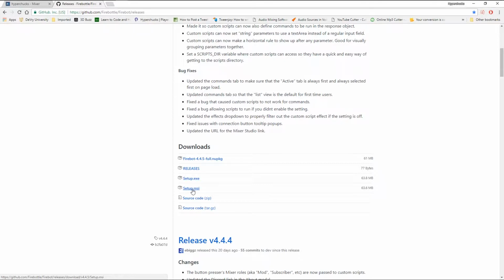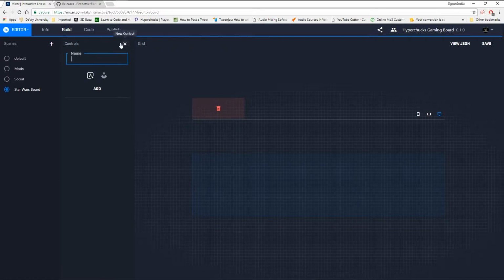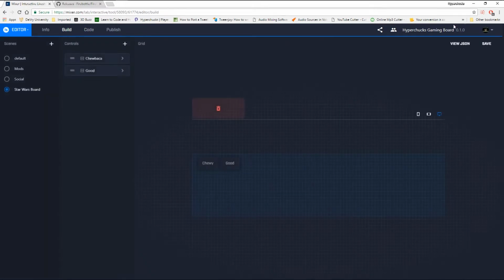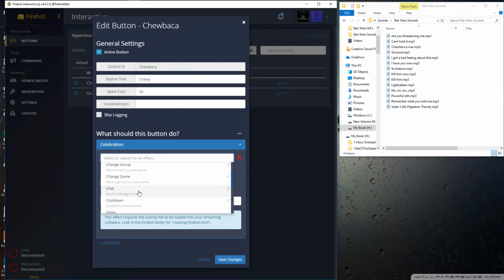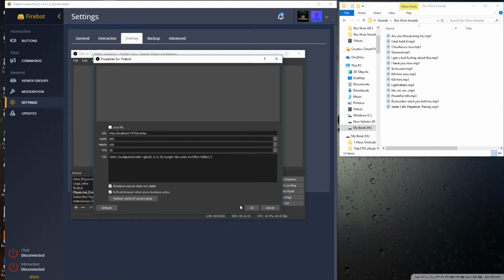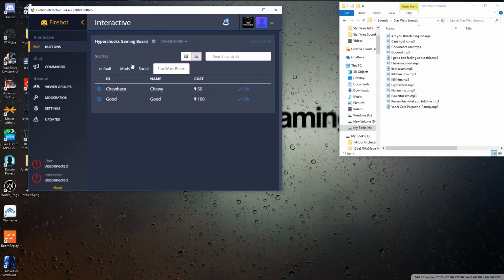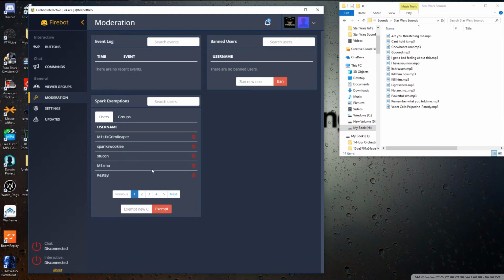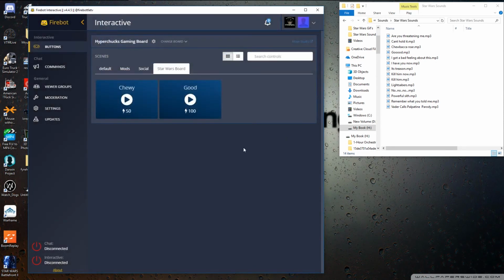Firebot Interactive Guide (Nov 2017)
This video shows how to make your interactive board on the Mixer Developer Lab and imported to Firebot. Once the board is imported it shows how to make the buttons and edit them to do what you want them to do and testing.